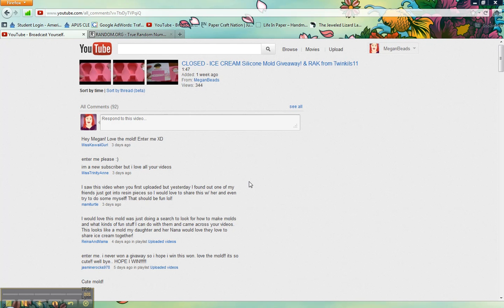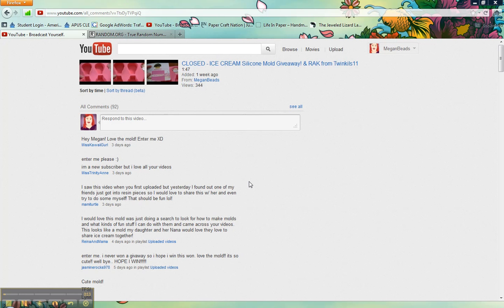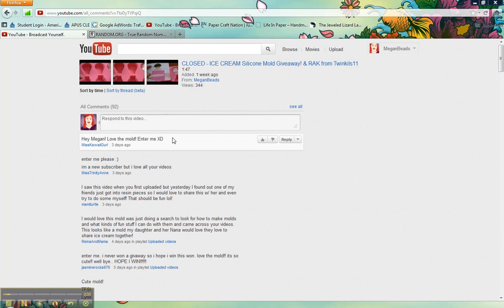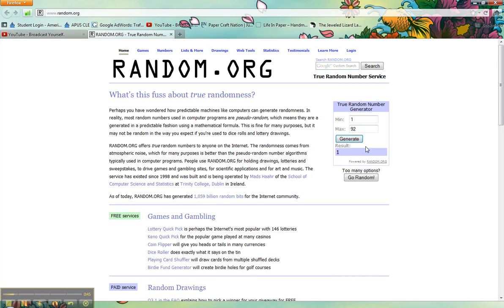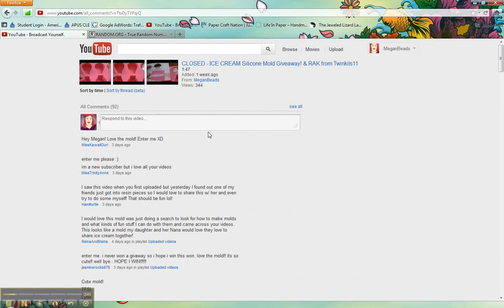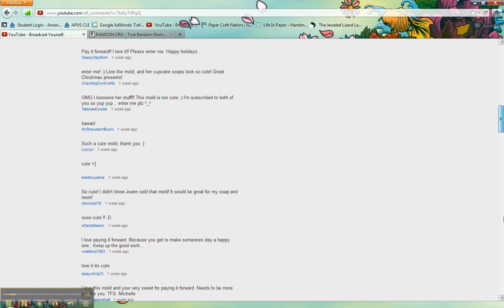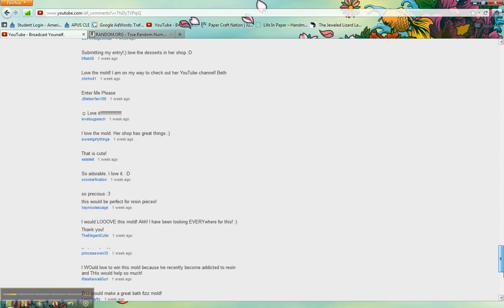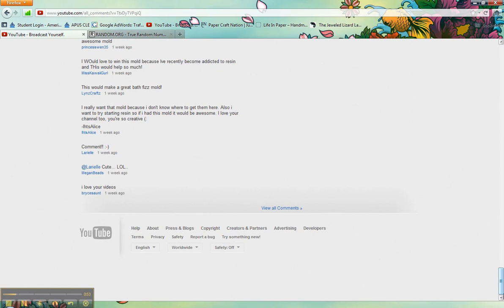MOLD GIVEAWAY WINNER ANNOUNCEMENT!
Congratulations to the winner.  I will be sending a PM.